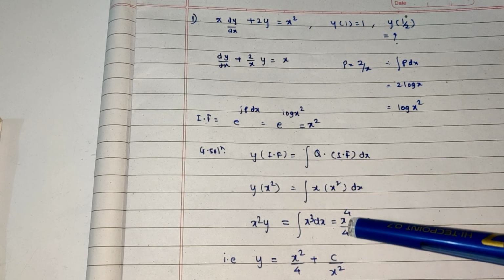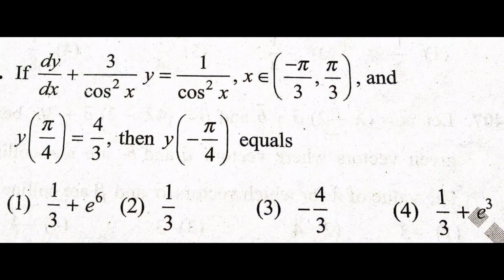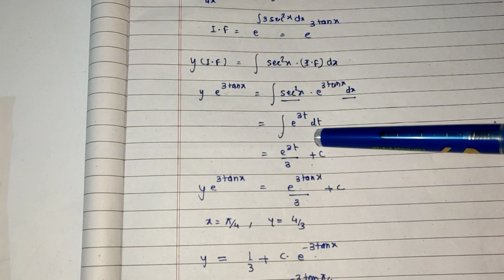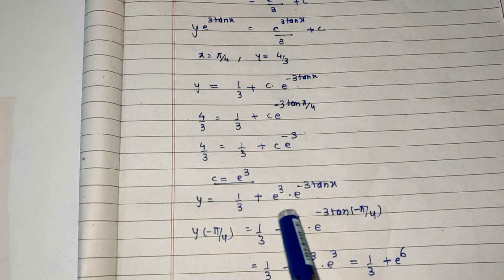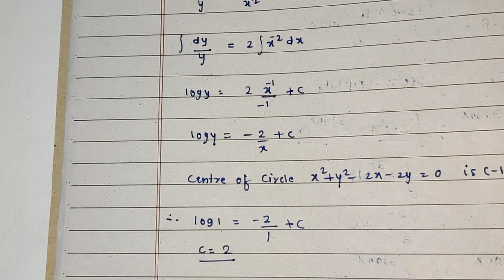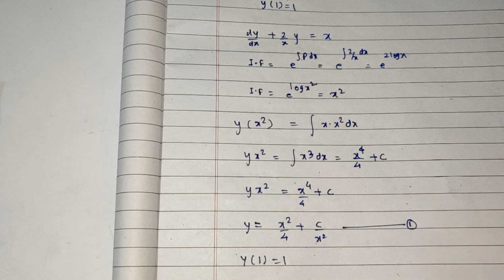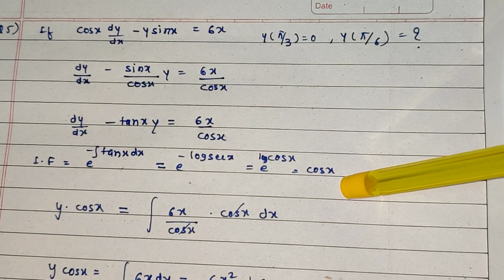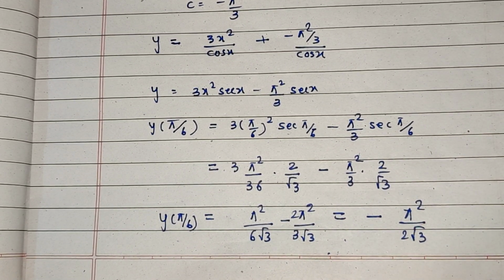JEE MAINS DIFFERENTIAL EQUATIONS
This video contains solution of selected problems on Differential Equations helpful in jee mains exam .